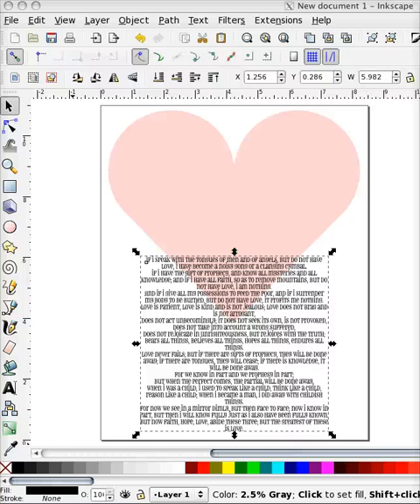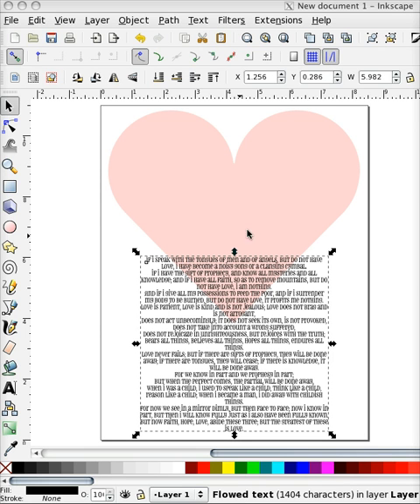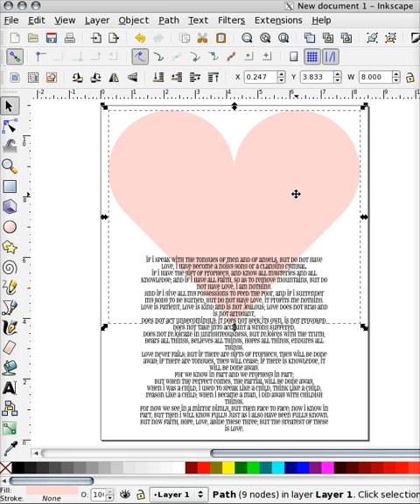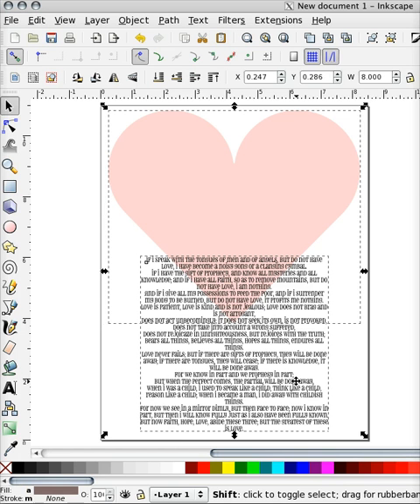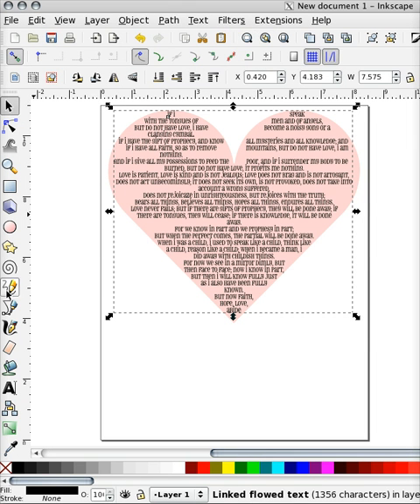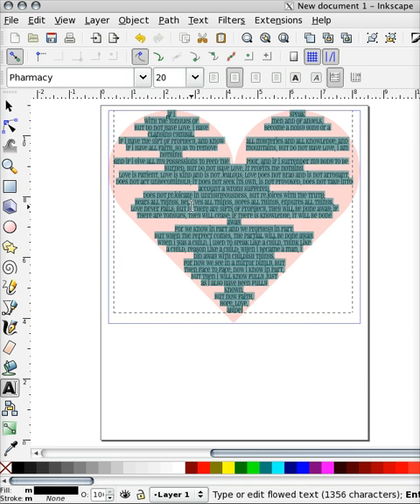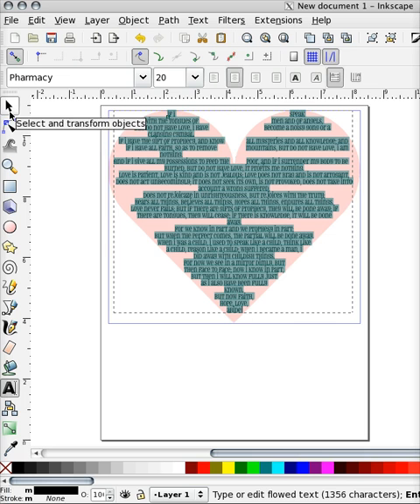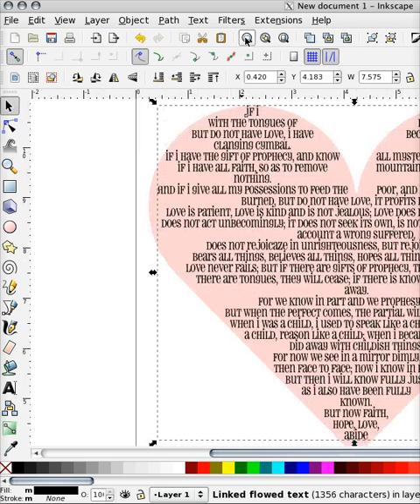How to flow text into a shape in Inkscape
A one minute video on how to flow text into a heart (or any) shape in Inkscape.